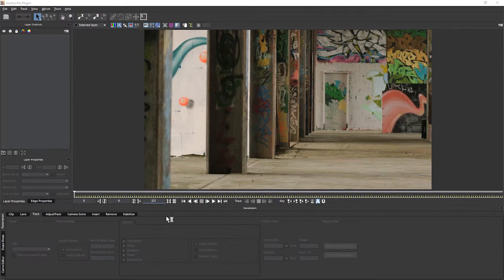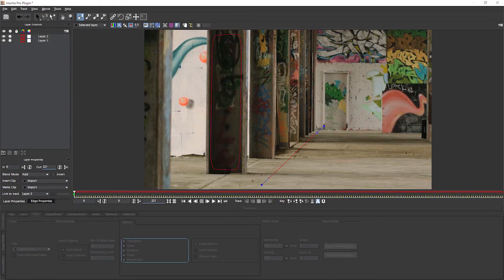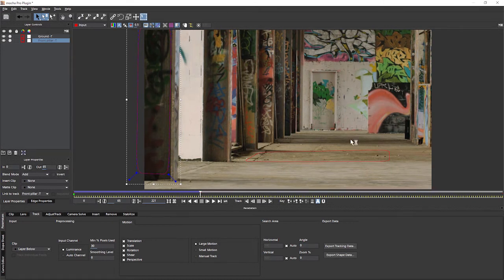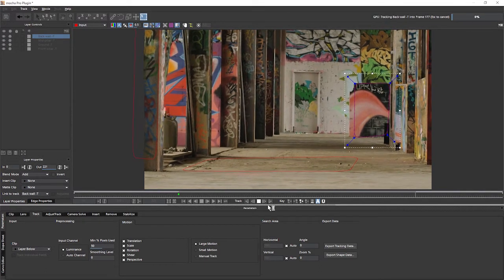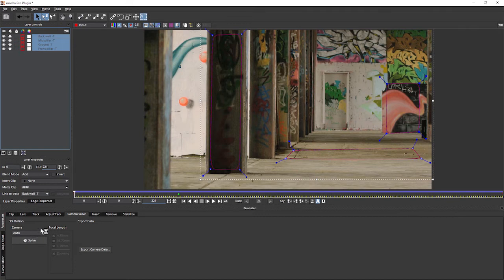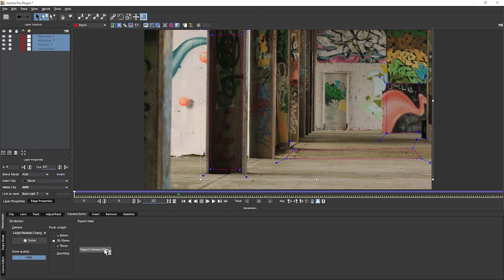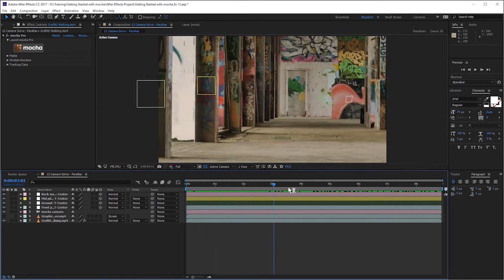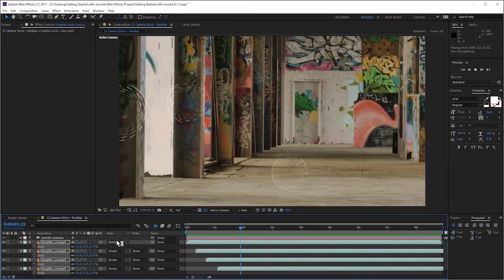Getting Started with Mocha 13 Camera Solve Parallax Changes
In this tutorial we look at creating a 3D Camera Solve using Mocha Pro's planar tracker to calculate parallax camera movement from multiple co-planar objects. We see what to look for when objects don't remain visible for the duration of the shot.